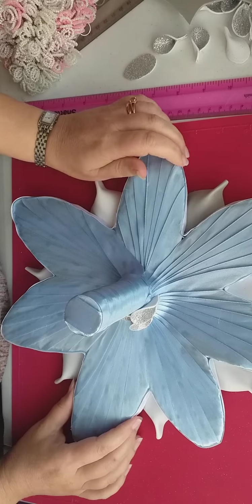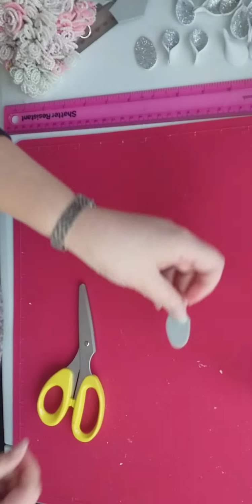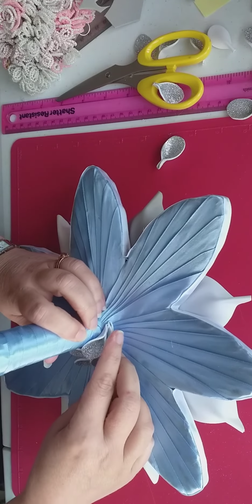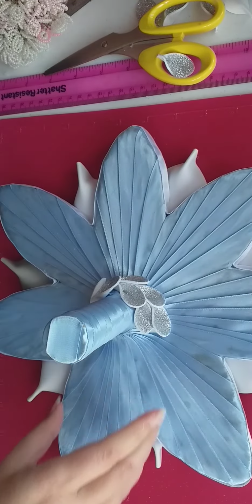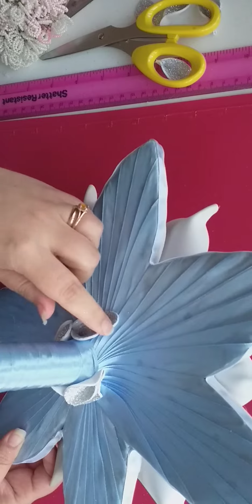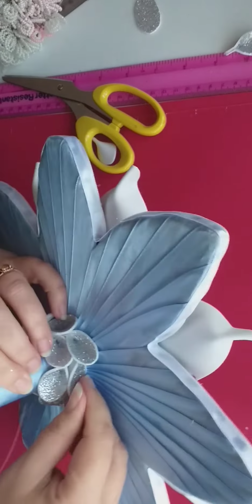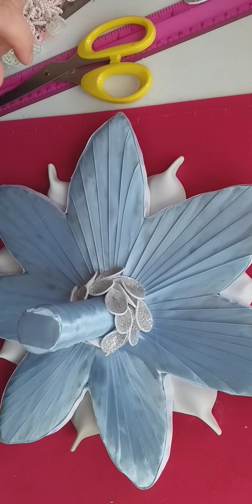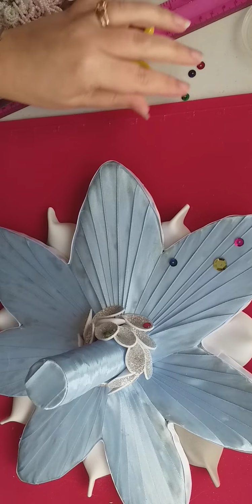Flower Shaped Shaker Wedding Bouquet Final